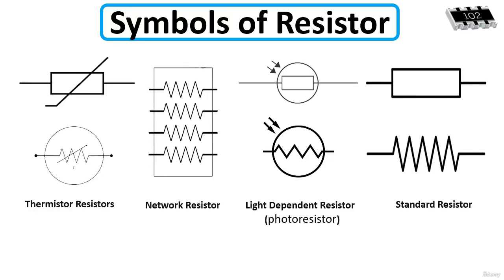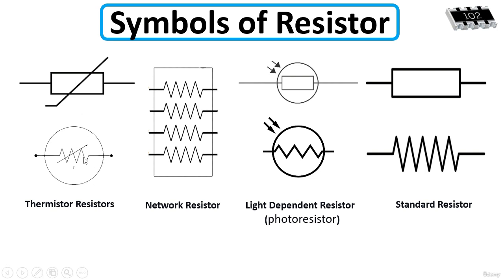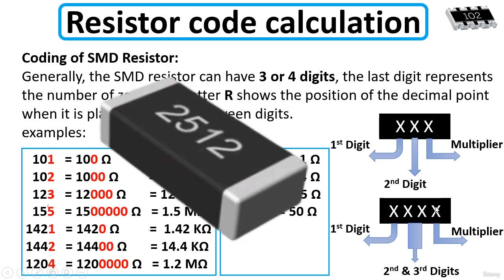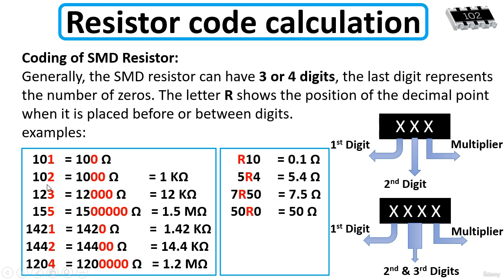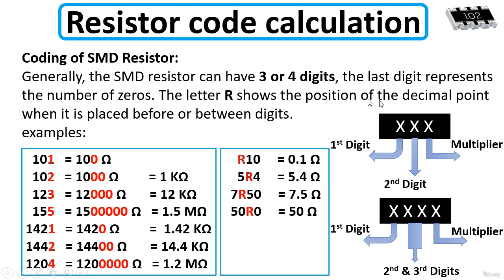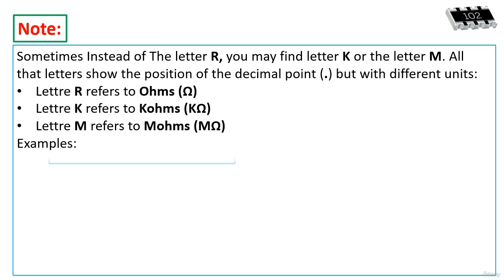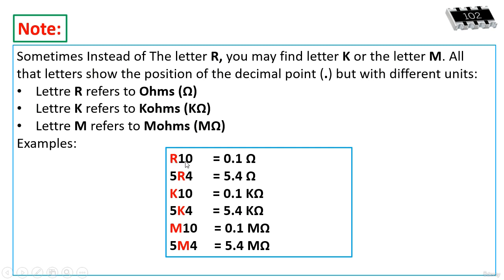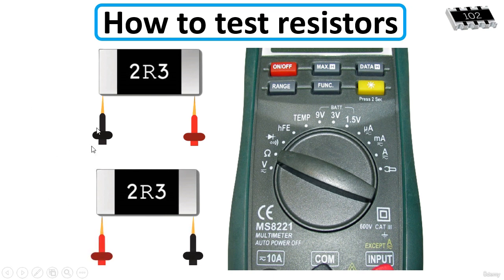Resistor's Symbols & Code Calculation